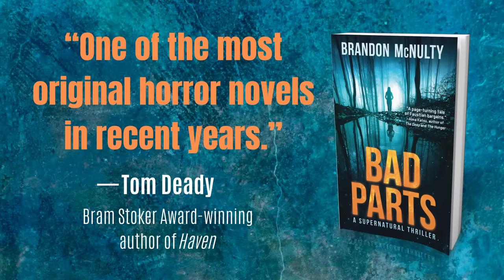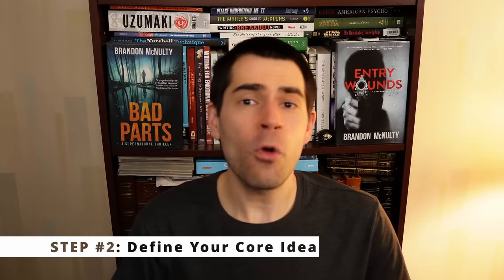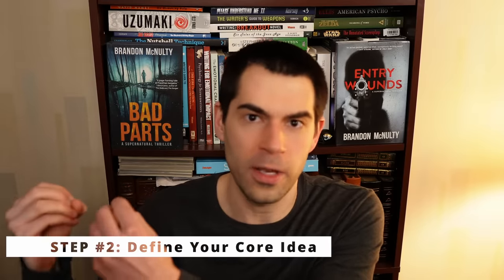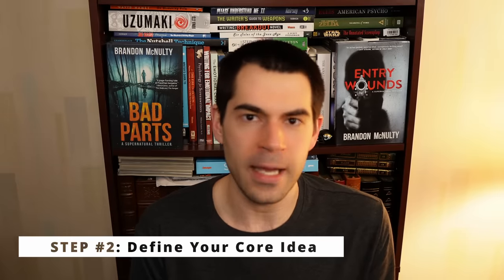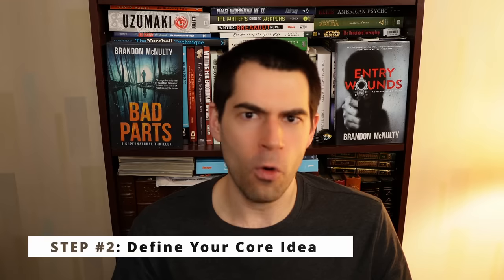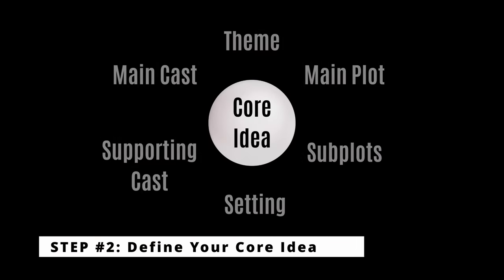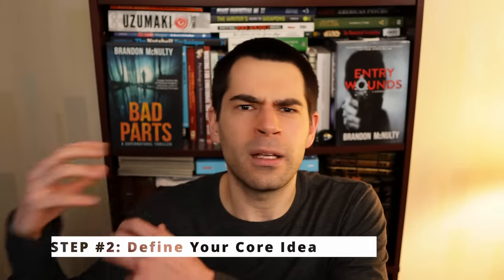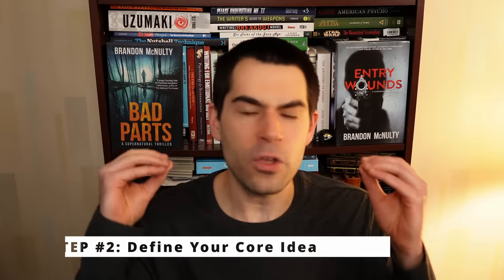How to Fix a Broken Story (Writing Advice)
Learn how to rebuild a broken story in 7 simple steps.

Blueprint Your Bestseller by Stuart Horwitz
Refuse to Be Done by Matt Bell

Get Brandon's horror/thriller novel BAD PARTS:
- AMAZON (USA - Ad Link)